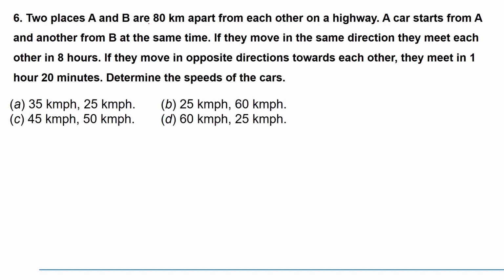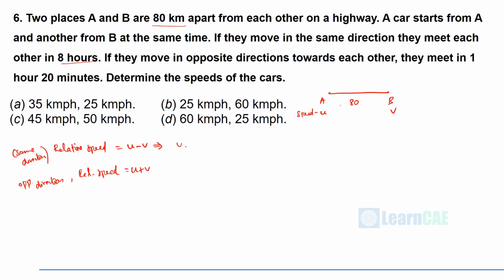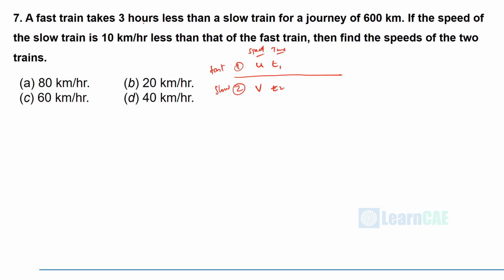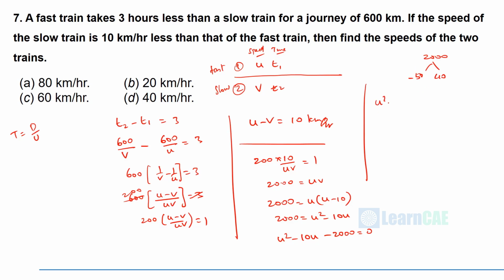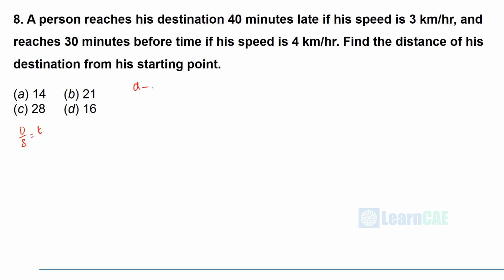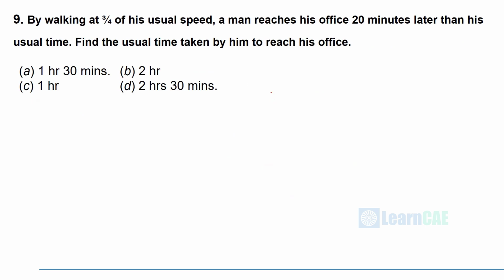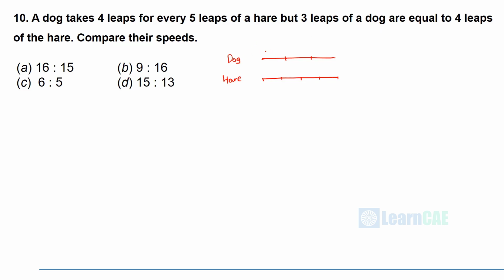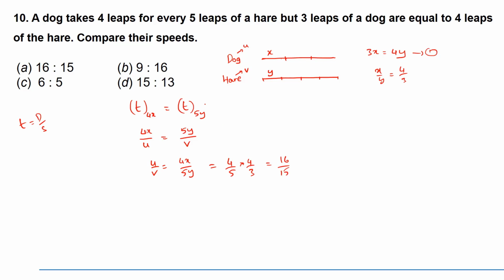Time and Distance - Part 3 | Quantitative Aptitude for Competitive Exams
Master Problems on Time and Distance with detailed explanations and short cut techniques! This video is perfect for students preparing for government exams, bank exams, MBA entrance exams, and other competitive tests. Learn the key formulas, tricks, and step-by-step methods to solve average-related questions quickly and accurately.